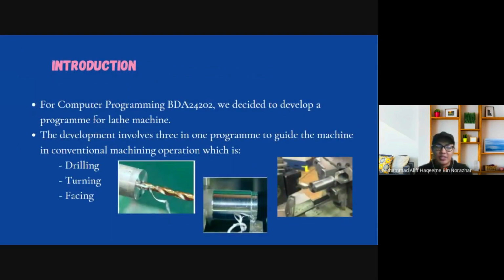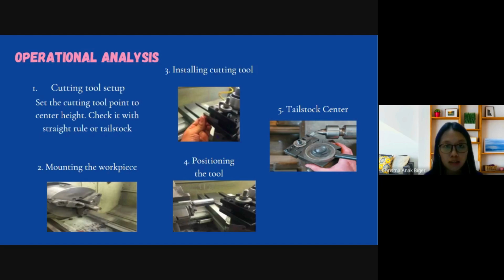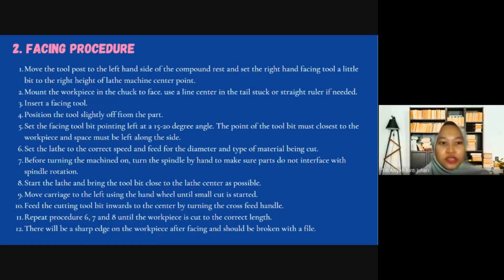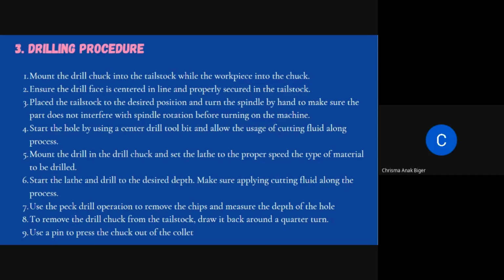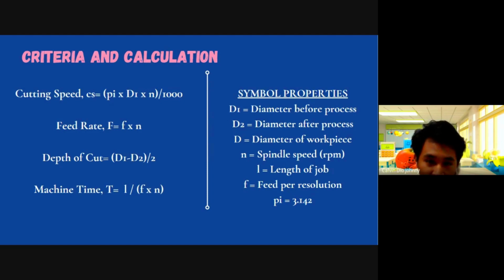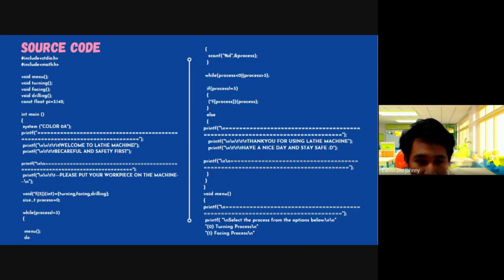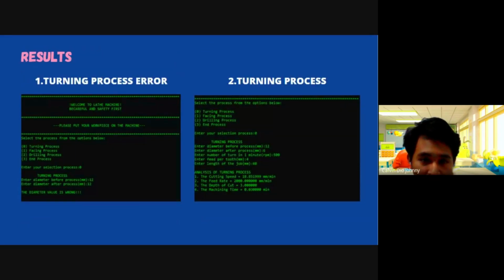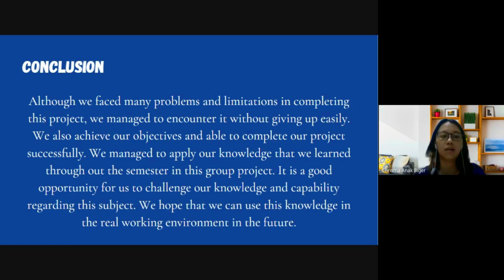BDA 24202 GROUP 3 - PROCESS OF LATHE MACHINE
Hello! In conjunction with our BDA24202 Computer Programming group assignment, we will present our project outcome about the operational process of lathe machine. Enjoy the video.